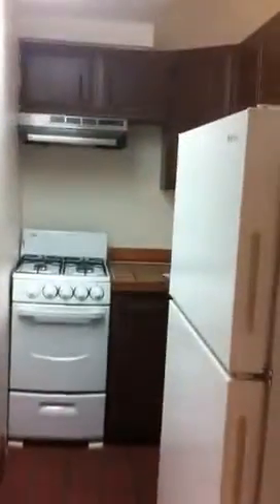326 15th st, 3F